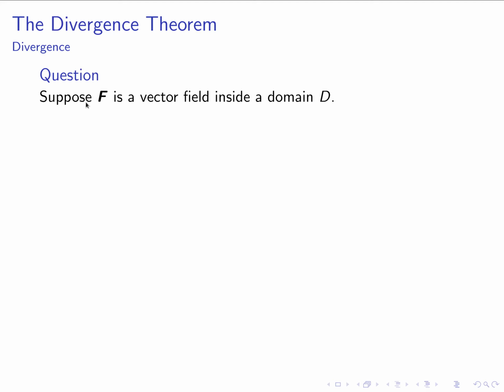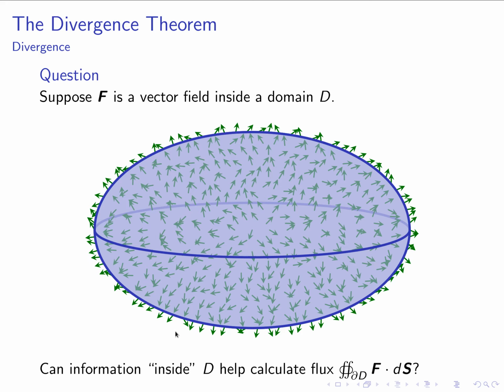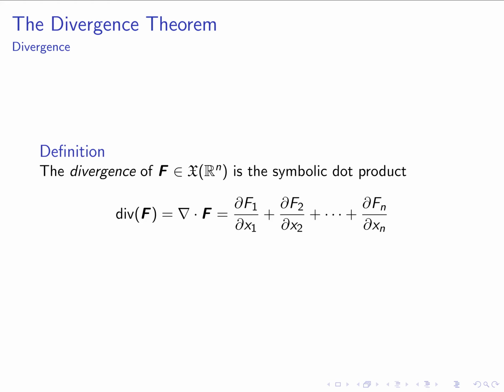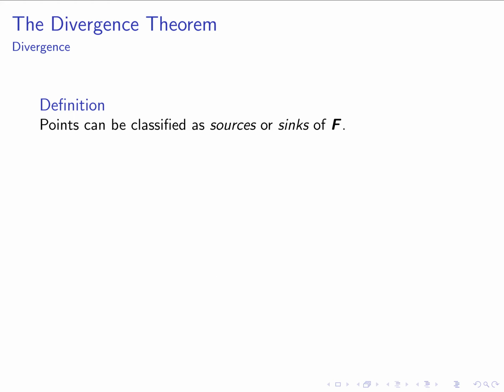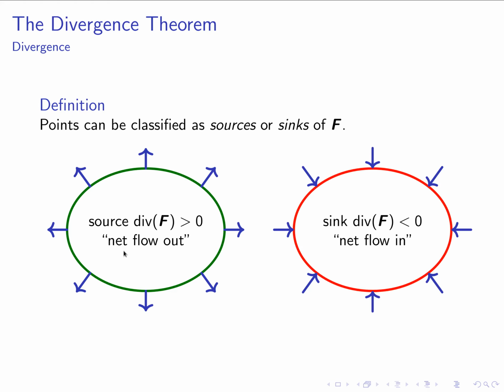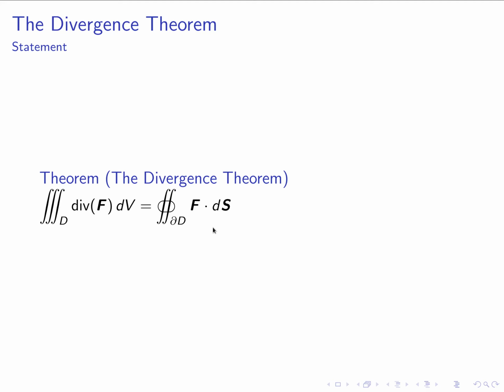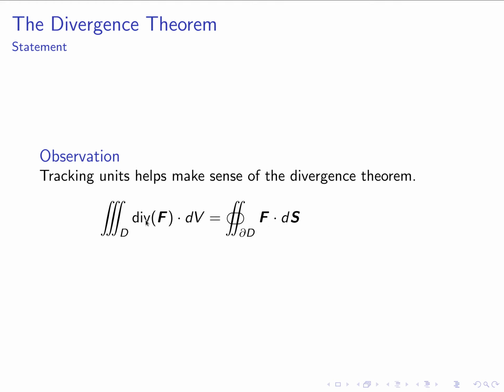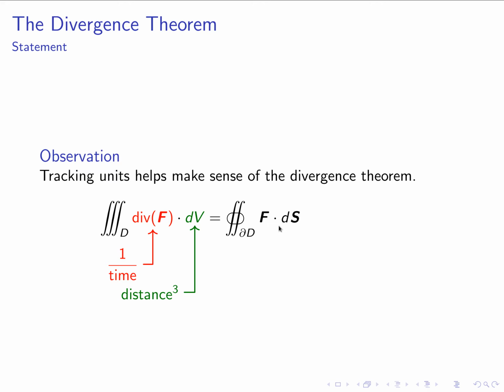Gauss' Divergence Theorem: Part 2/3 "Divergence and Statement of the Theorem"